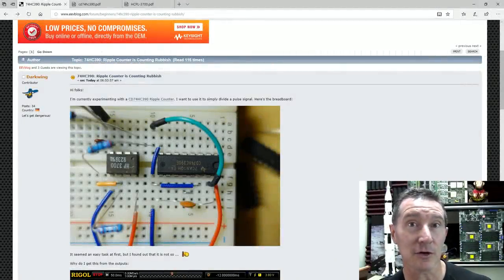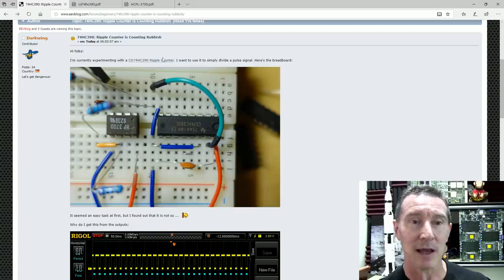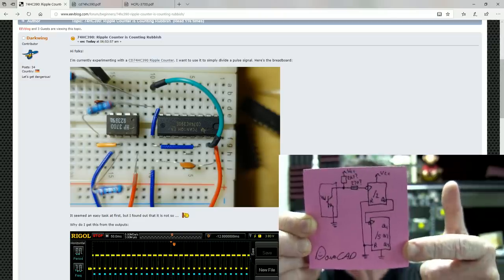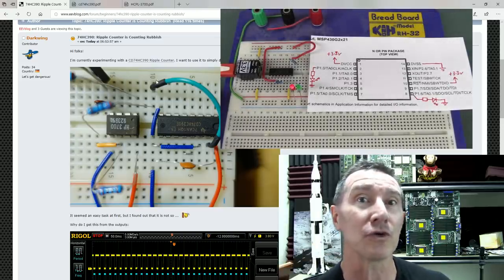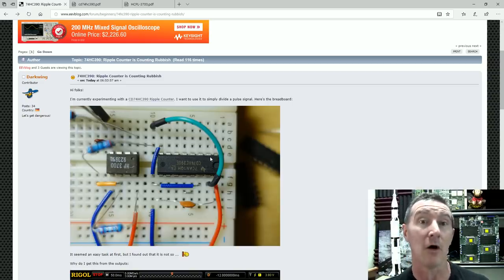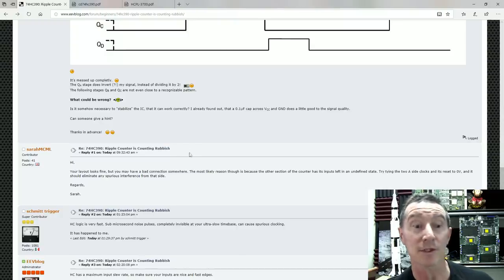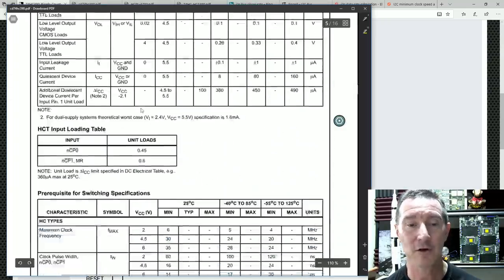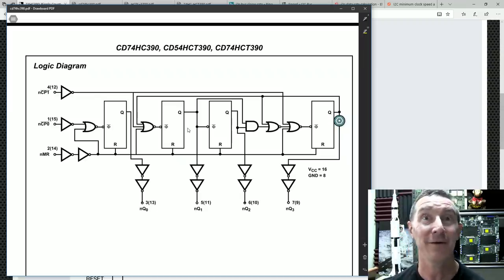EEVblog #1208 - Circuit Analysis & Debugging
Fundamentals Friday
Dave answers a beginner forum question of why their 74HC390 based breadboard counter circuit does not work properly.
Let's get up to our armpits in datasheets and troubleshooting.
A two sentence forum response turned into a step-by-step 27min video investigation involving rise and fall times, setup and hold times, metatability, optocouplers, bypassing, open collectors, and breadboard connector traps for young players.

Litecoin: ML7oQokTwB38bgzzjLDbRV97HKAHuwRfHA
Ethereum: 0x11AceA38DCA9DbFfB4F35f3F746af65F9dED28ce